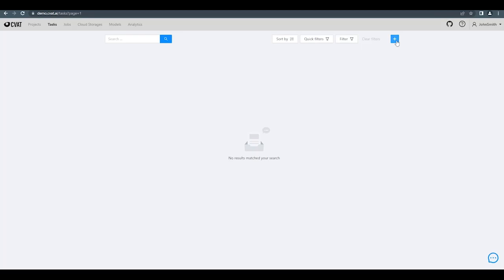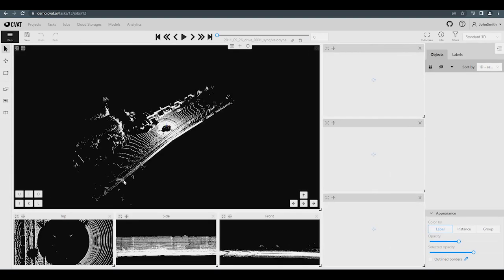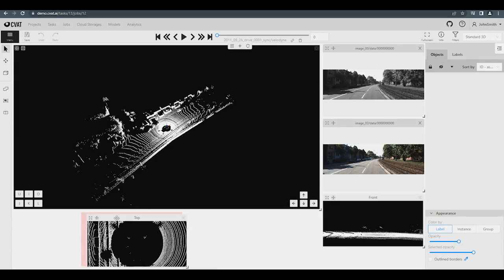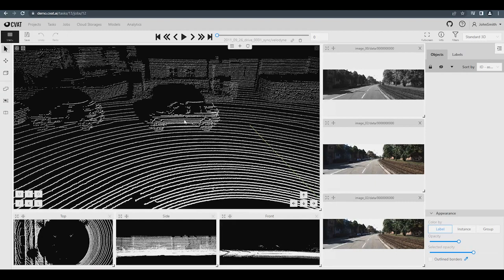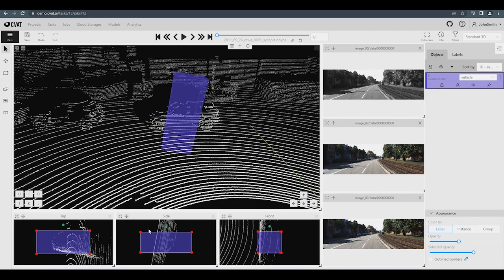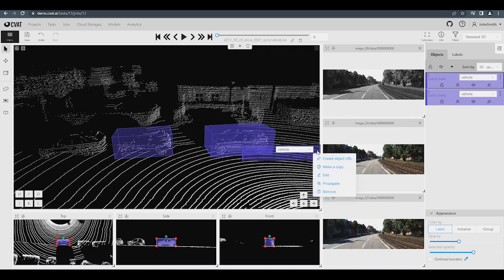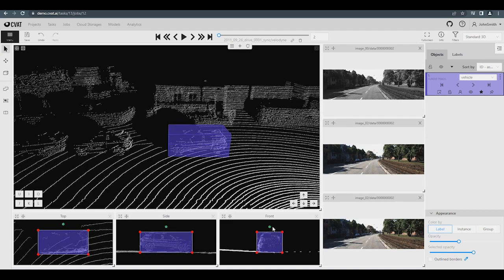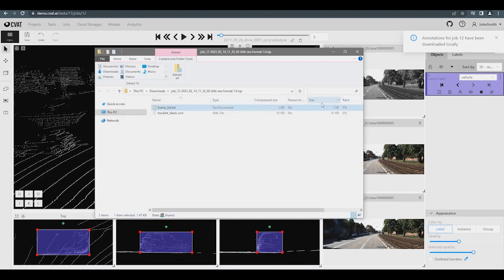CVAT Product Tour #7: 3D Point Cloud Annotation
This video tutorial provides a step-by-step guide on how to create 3D tasks using the Computer Vision Annotation Tool (CVAT) and how to perform annotation with 3D cuboids.

The process is simple and easy to follow, it includes the following steps:

- Creating the 3D task.
- 3D task canvas and its features.
- Annotation with cuboids.
- Reviewing results.

All steps are explained through practical examples for better understanding.